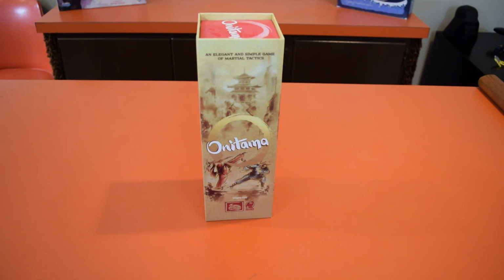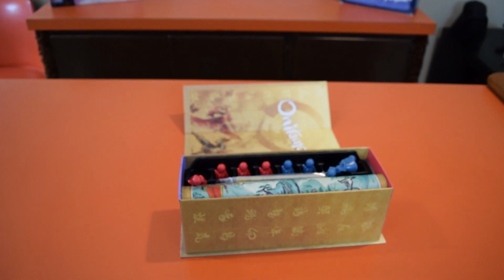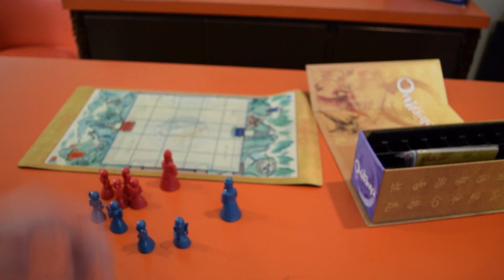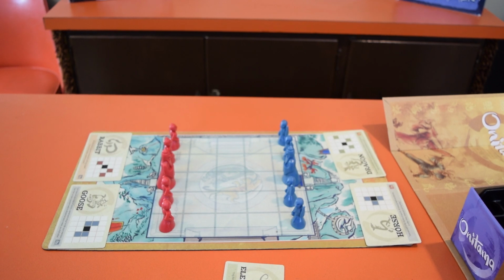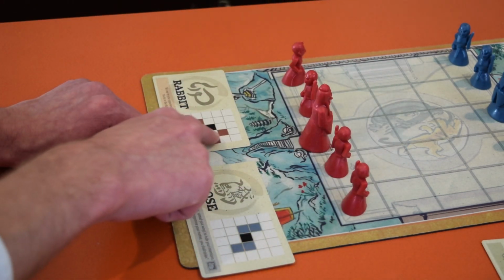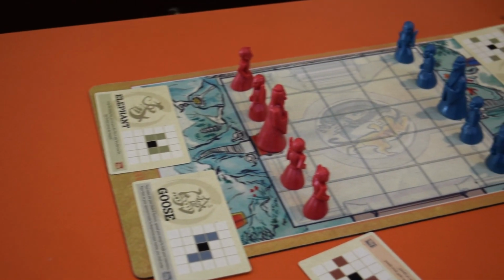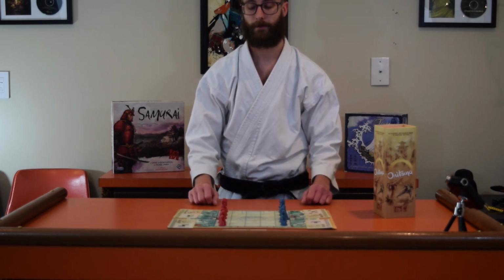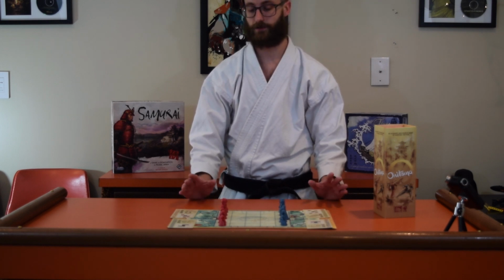Onitama Board Game Review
In this video, Eric reviews Onitama- a martial arts themed tactical board game by Arcane Wonders.

Check out Kobold Club on social media!